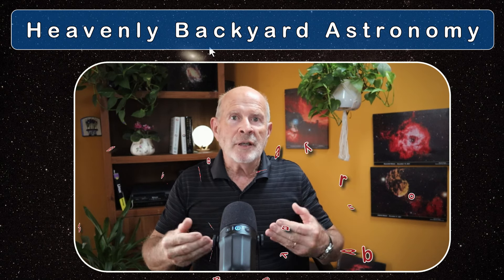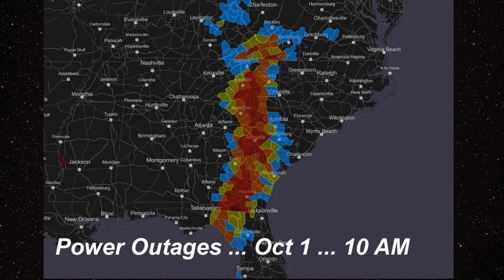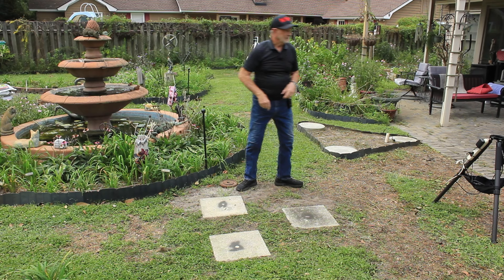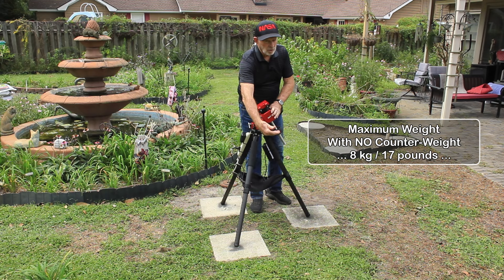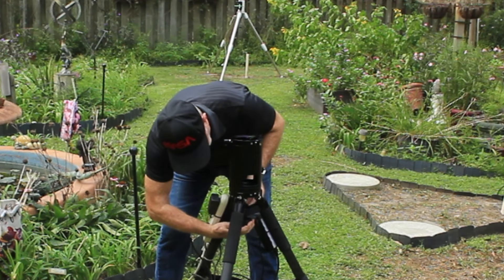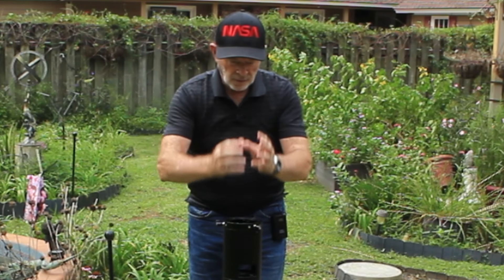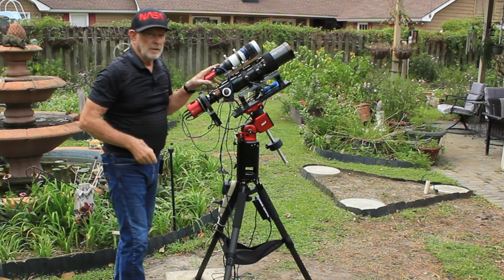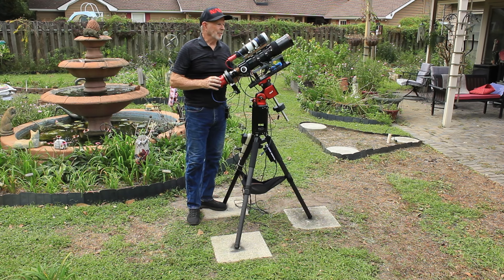How to set up a telescope for astrophotography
It's important to properly set up a telescope rig to achieve proper tracking for accurate astrophotography.  I needed to tear my rigs down due to threatening hurricanes, but now that the storms have passed, let me show you how I set up my rig.  The target that I chose after completion was the Andromeda Galaxy, Messier 31.  I have an 8-hour exposure of it at the end of the video.